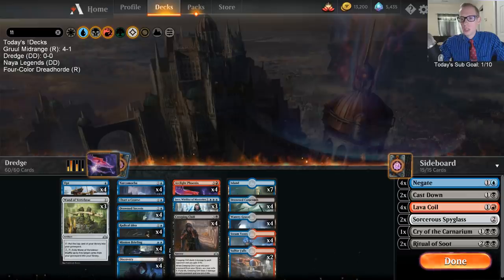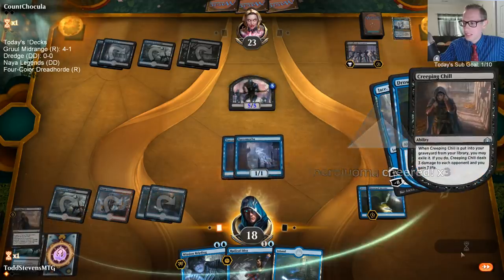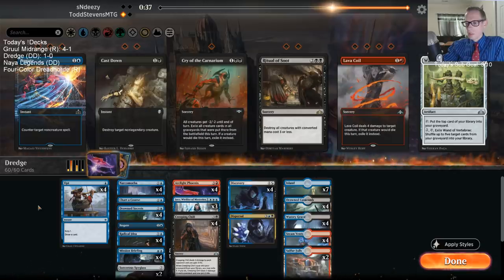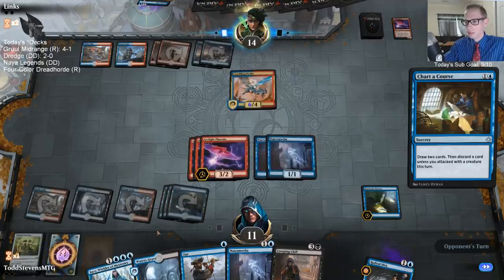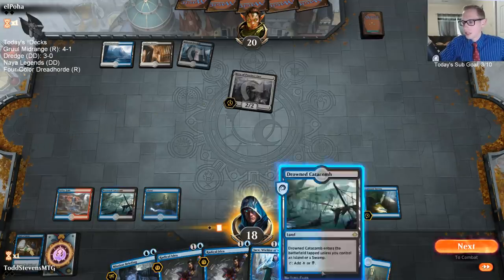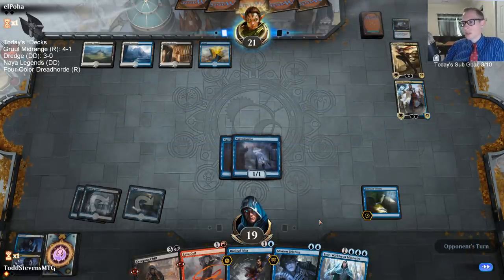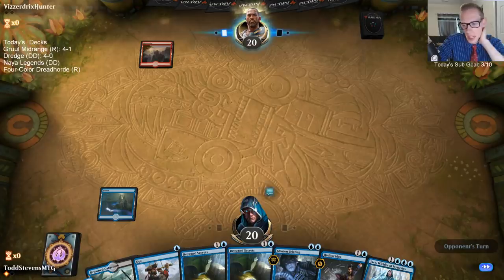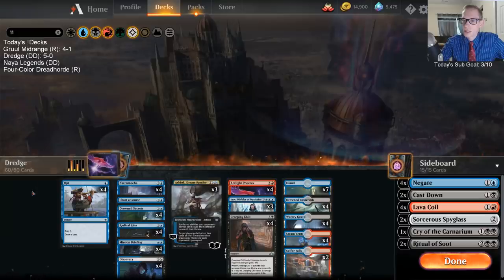Dredge in Standard! MTG Arena - Standard,